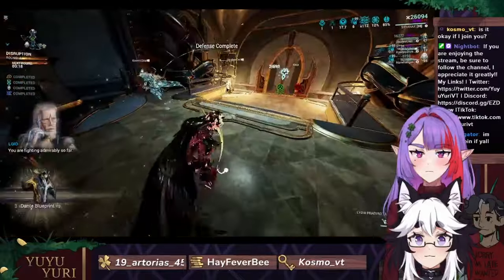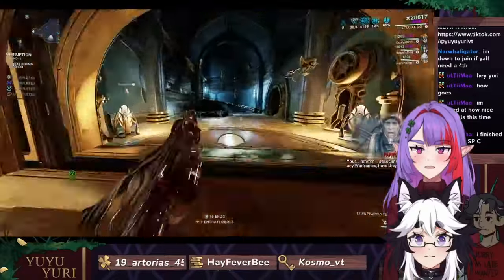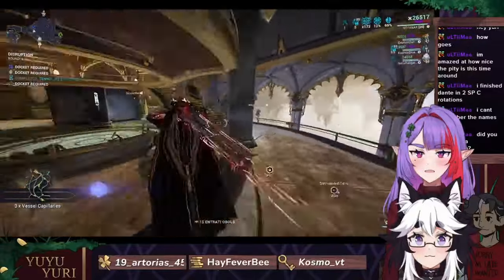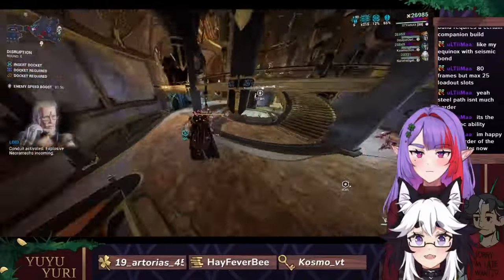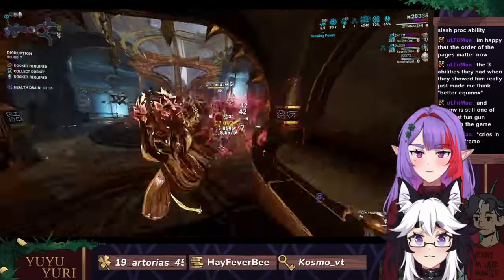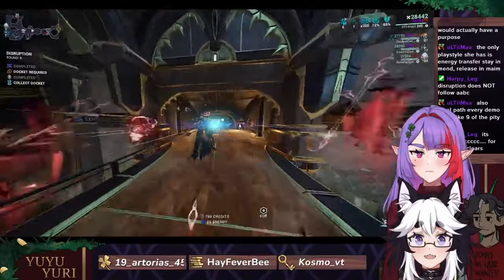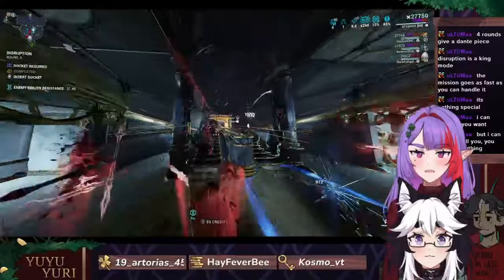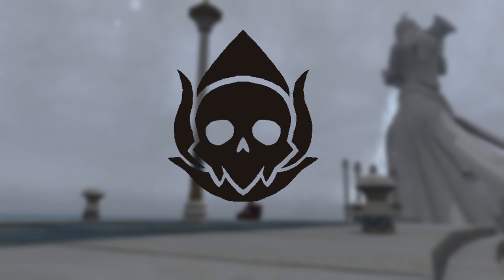DANTE INSANITY | THE EASIEST FARM EVER | WARFRAME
"Dante composes arcane tales to support allies and devastate enemies" and is REAL easy to farm. This is out first time farming for Dante and it took us 30 MINUTES to get all his parts (slightly edited).

Narwhal